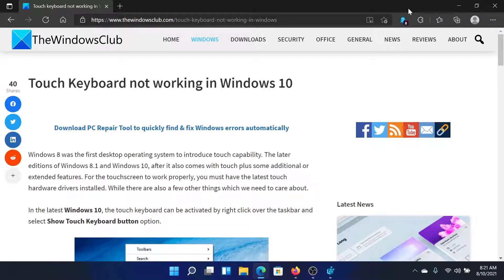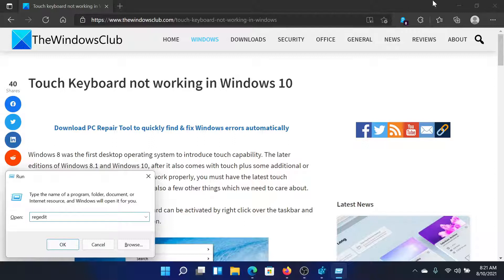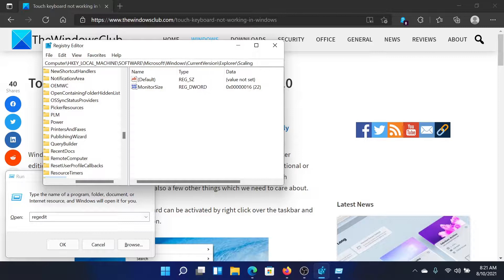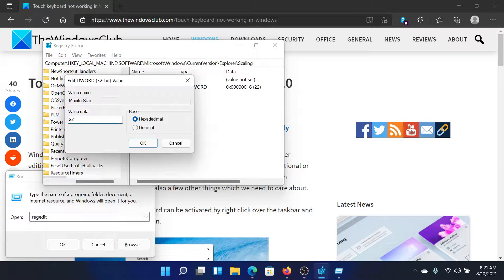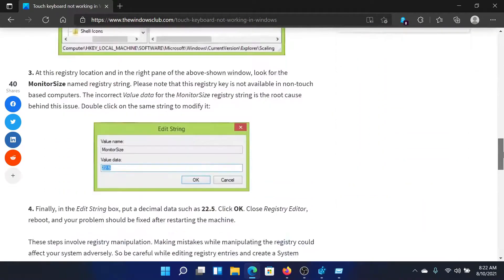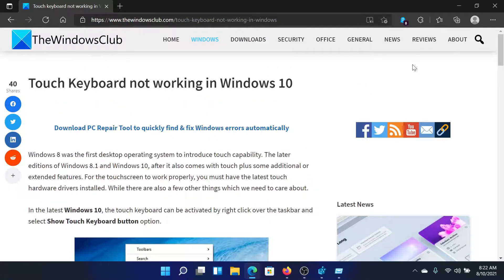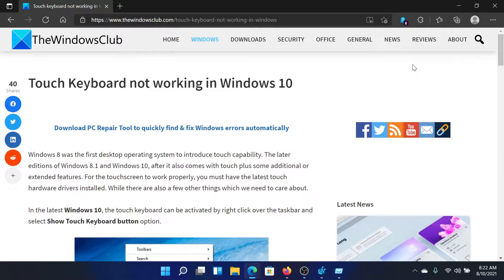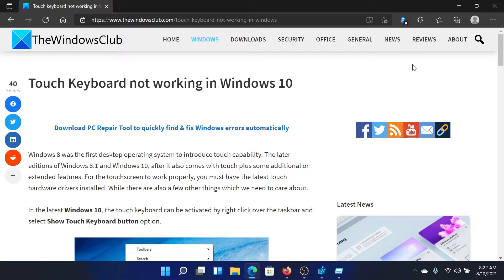Touch Keyboard not working in Windows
Windows 8 was the first desktop operating system to introduce touch capability. The later editions of Windows 8.1 and Windows 10, after it also comes with touch plus some additional or extended features. For the touchscreen to work properly, you must have the latest touch hardware drivers installed. While there are also a few other things which we need to care about.

Consider a scenario, that you have a Windows PC running touch supported the operating system. But when you use the touch keyboard to input something, either the buttons are not very large or not fit the screen. Check out this tutorial for the fixes and suggestions:

Timecodes:
0:00 Intro
0:23 Registry Editor fix